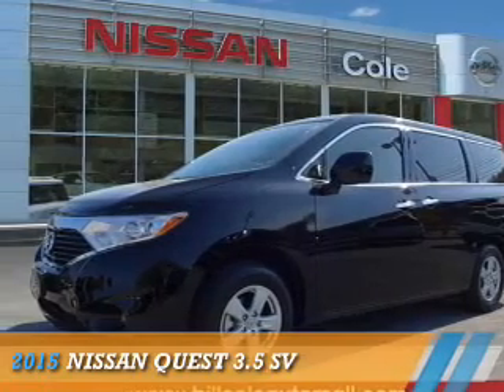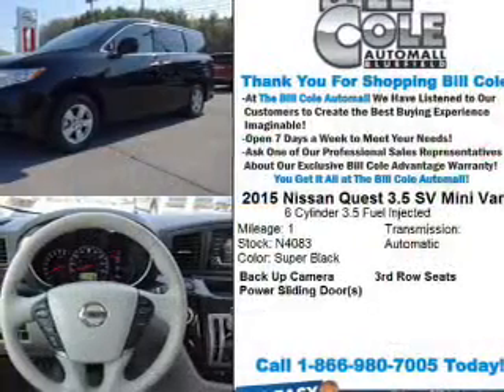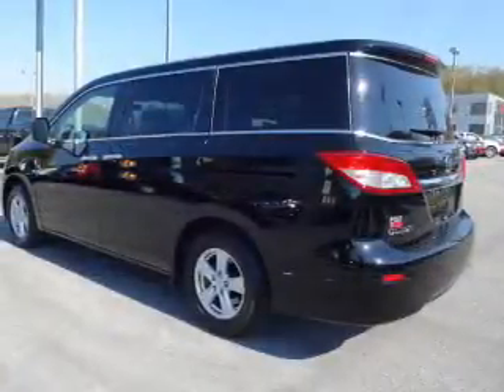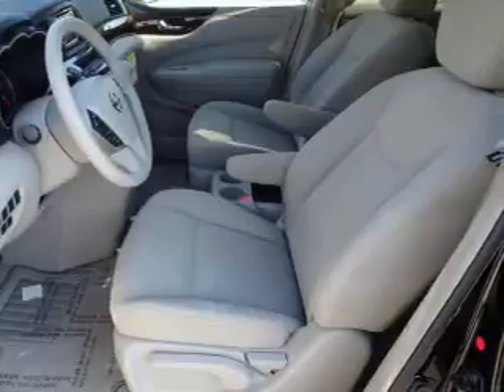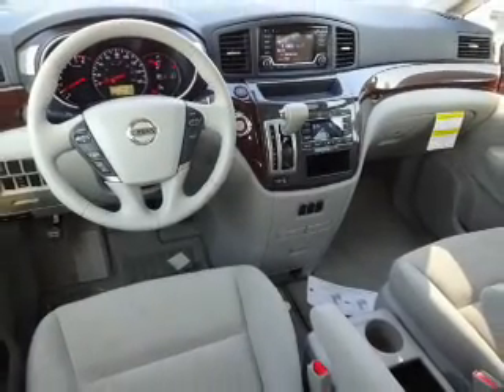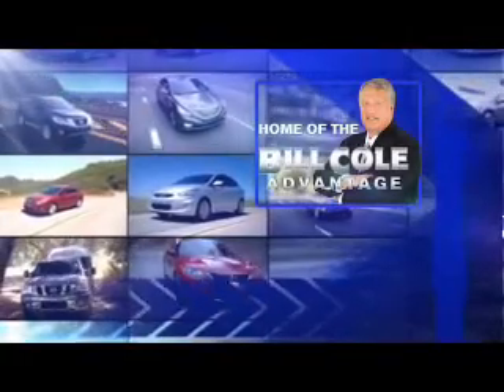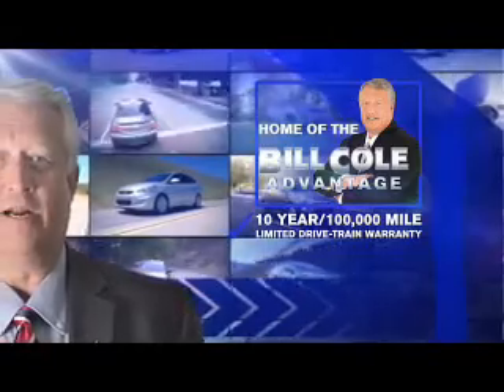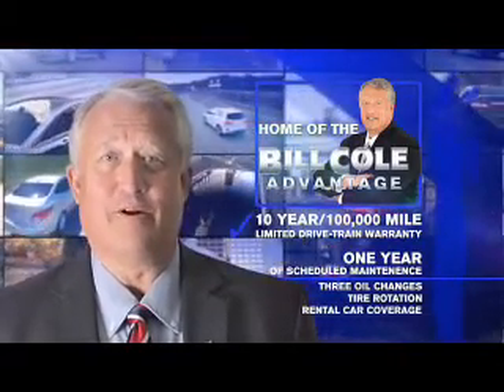2015 Nissan Quest N4083 - Bluefield WV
Year: 2015
Make: Nissan
Model: Quest
Trim: 3.5 SV
Engine: 3.5 liter 6 cylinder FWD
Transmission: CVT
Color: Black
Mileage: 1
Address:
VIN:JN8AE2KP2F9124937